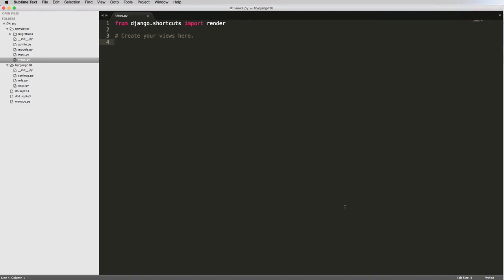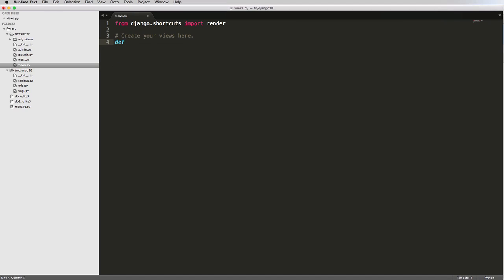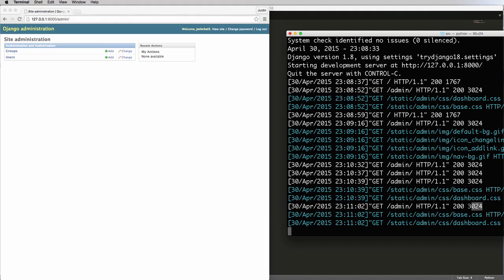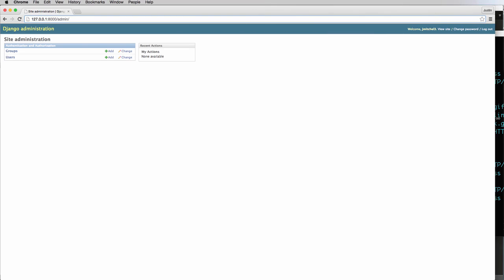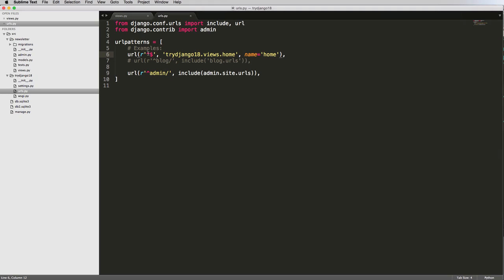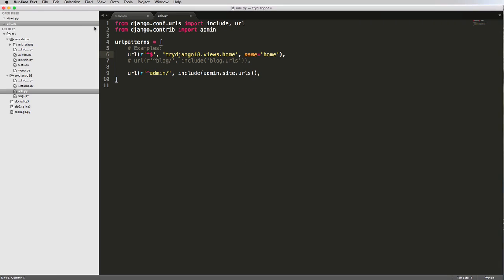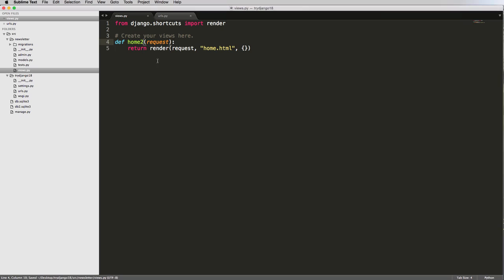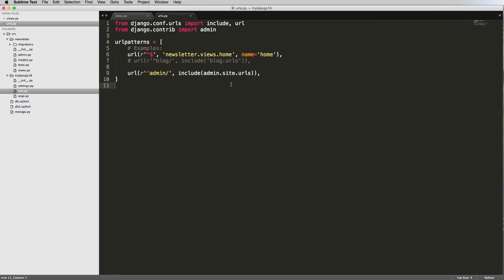Free Django Website Developing and Hosting Course in 2022 updated - Python Tutorial Anywhere #109